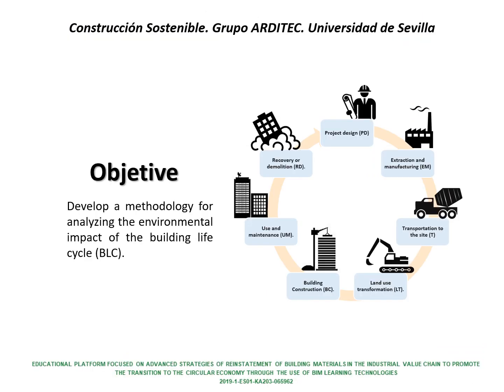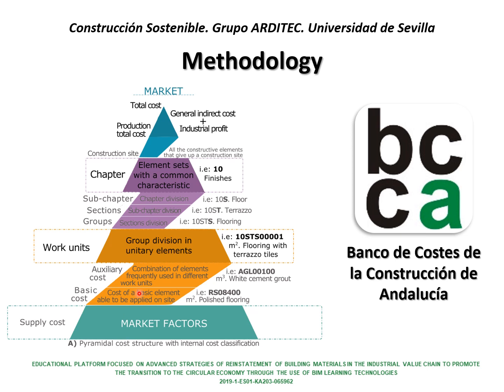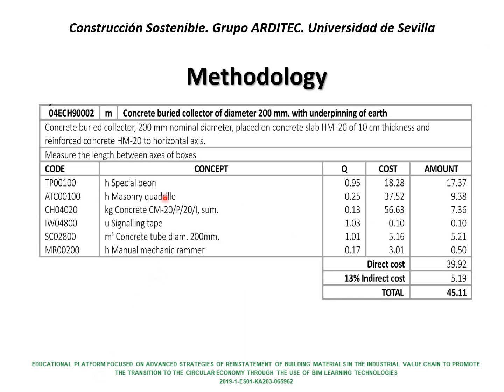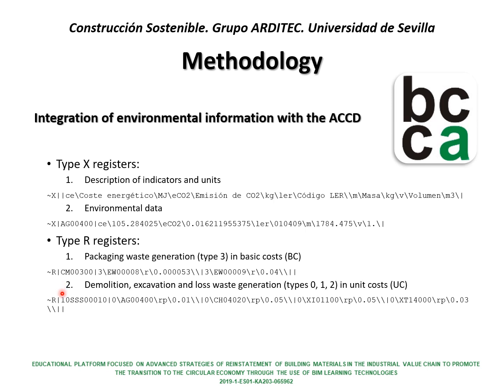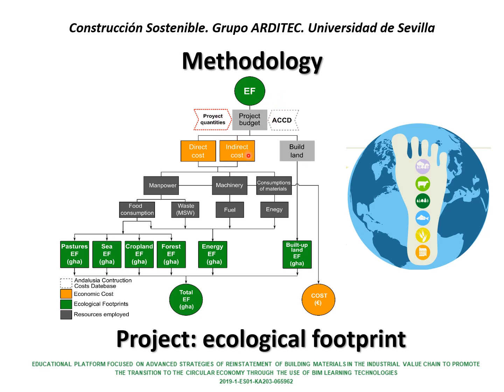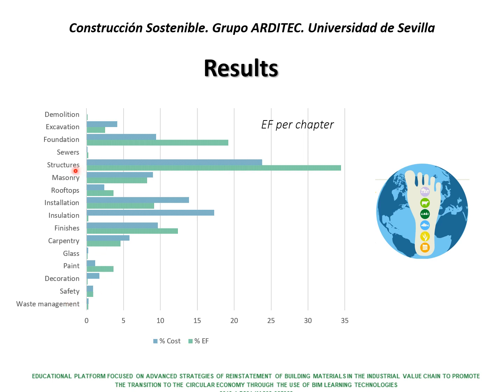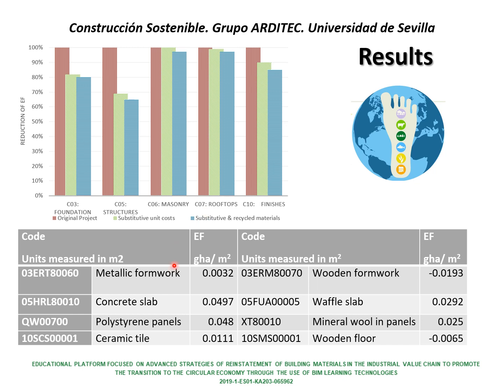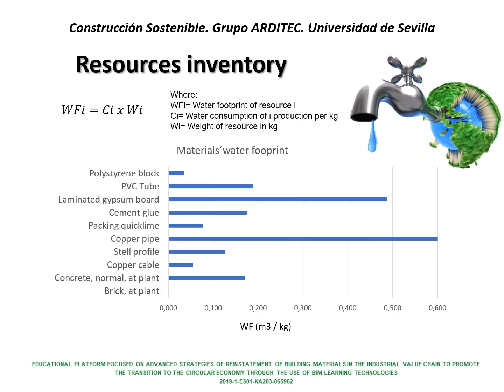CircularBIM Tool presentation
PROJECT: EDUCATIONAL PLATFORM FOCUSED ON ADVANCED STRATEGIES OF REINSTATEMENT OF BUILDING MATERIALS IN THE INDUSTRIAL VALUE CHAIN TO PROMOTE THE TRANSITION TO THE CIRCULAR ECONOMY THROUGH THE USE OF BIM LEARNING TECHNOLOGIES
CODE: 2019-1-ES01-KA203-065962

What the CircularBIM project attempt to do is unify BIM and techniques for the revalorisation and reuse of construction materials to create an useful tool where students and professionals of AEC (Architecture, Engineering and Construction) industry will be able to make aware about it as far as possible and implement in their daily work.

It was produced an ICT tool based on BIM technology. This is available for free on the website of the project for being used as a supporting material in the numerous architecture and construction courses distributed within the sector of construction products.

This project has been funded with support from the European Commission.
This publication reflects the views only of the author, and the Commission cannot be held responsible for any use which may be made of the information contained therein.